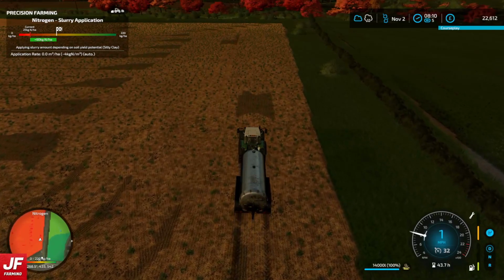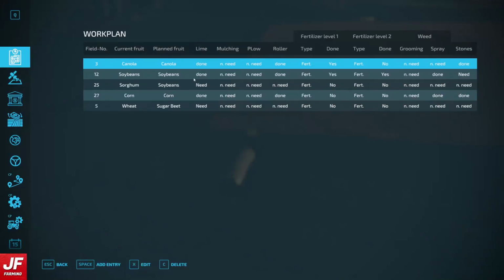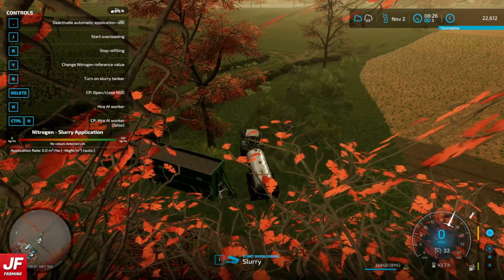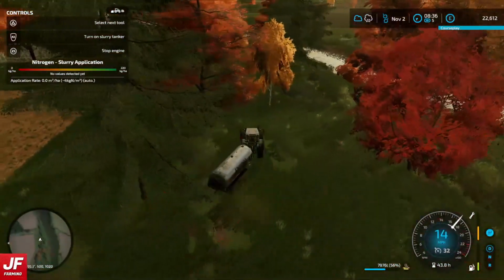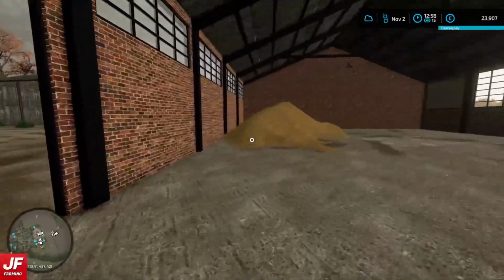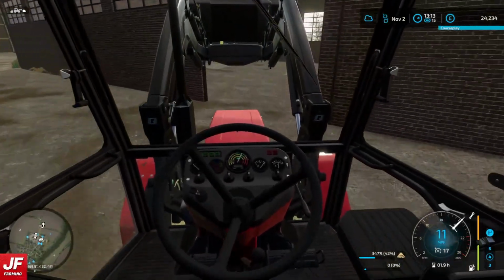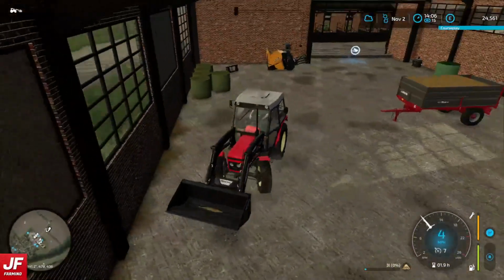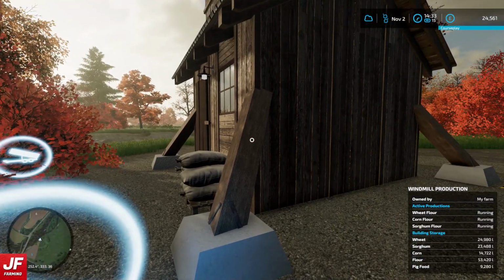FS22 Attingham Park #58 - SLURRY KIT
Time to use some leased kit to slurry spread the big field.